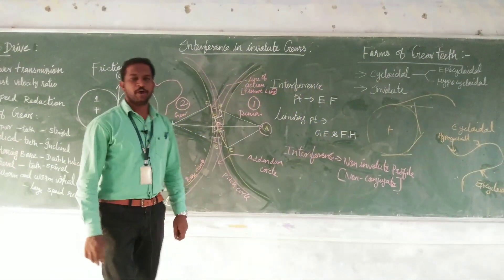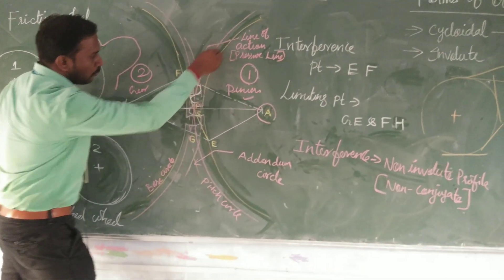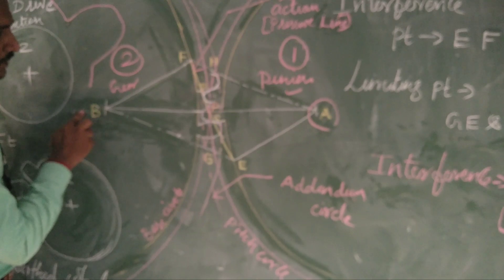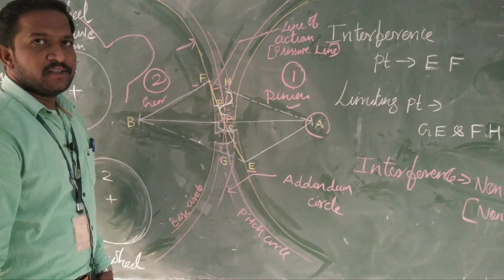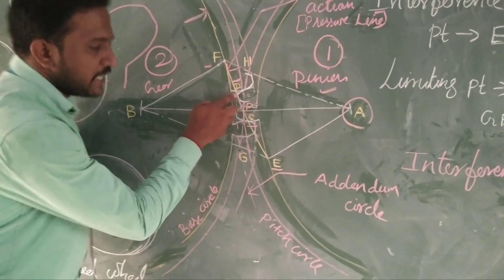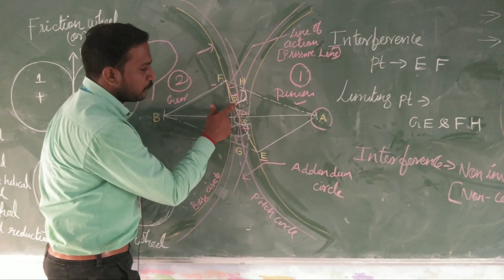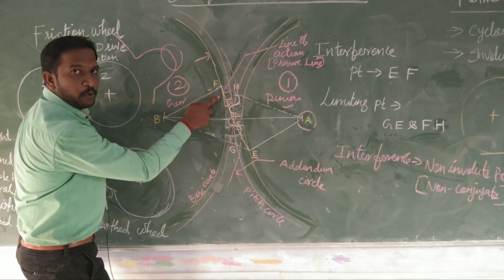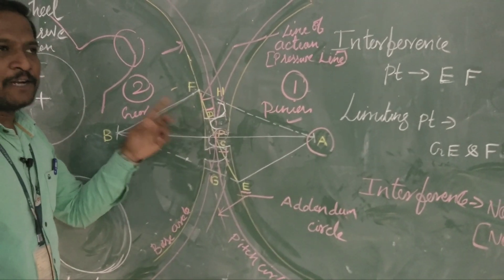Interference in Gears - Kinematics of Machinery - Part 3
Concepts of Interference in Gears Explained - Kinematics of Machinery - Part 3.